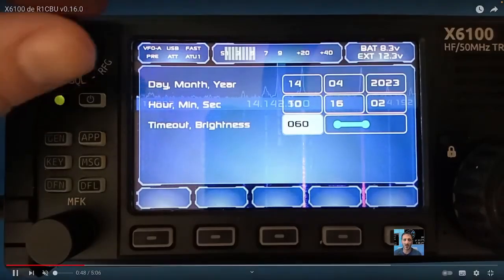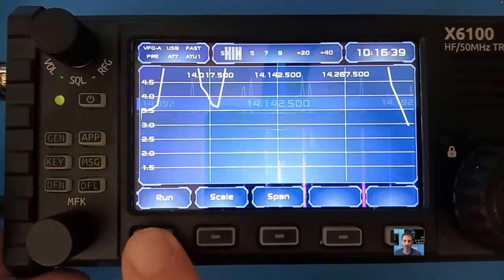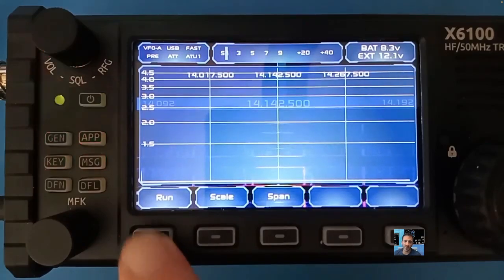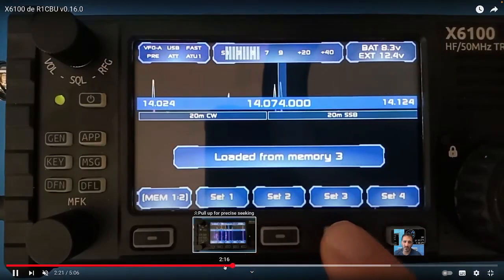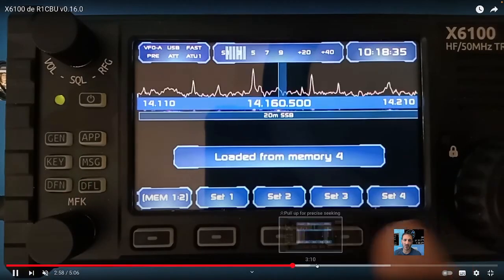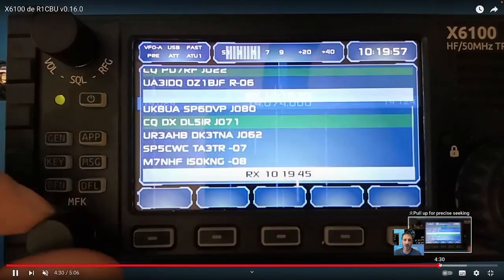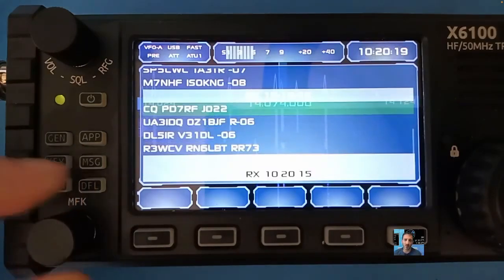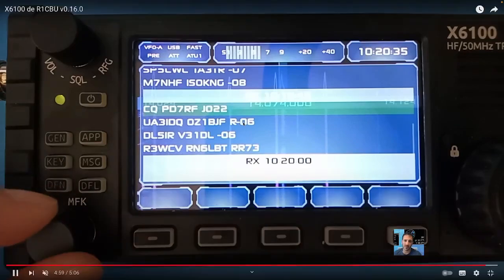R1CBU V16- XIEGU X6100 - FT8 DECODER ,NO PC NEEDED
R1 CBU DOWNLOAD